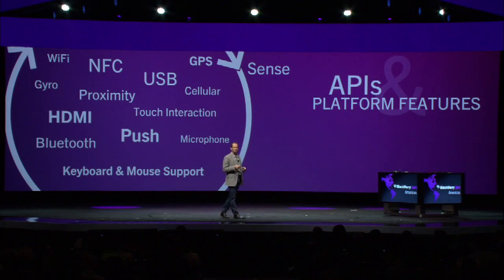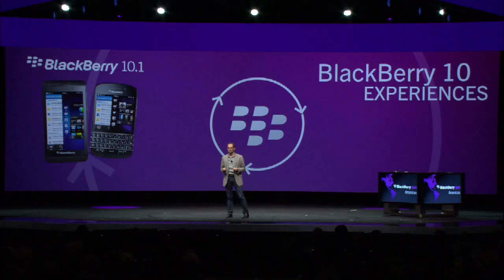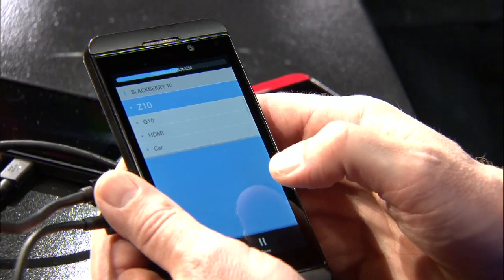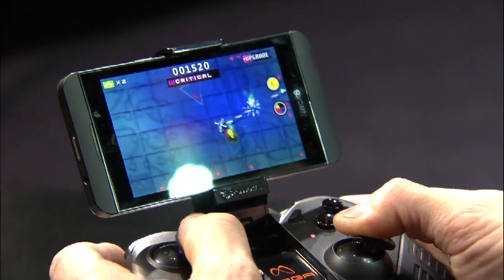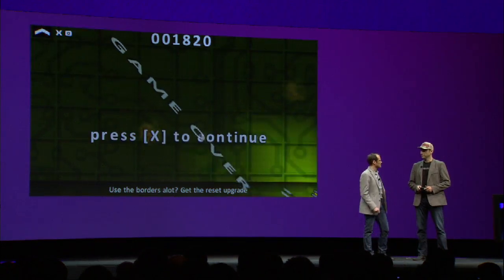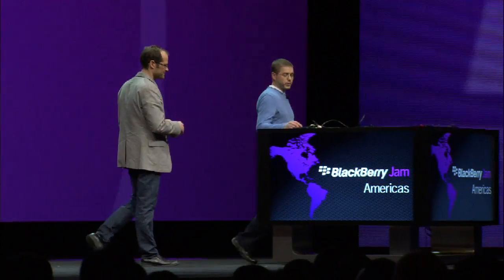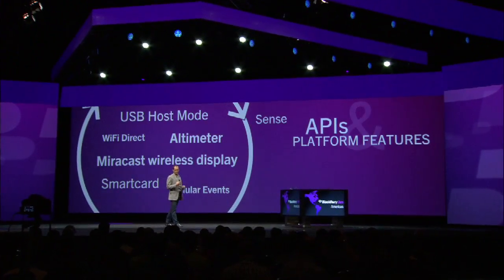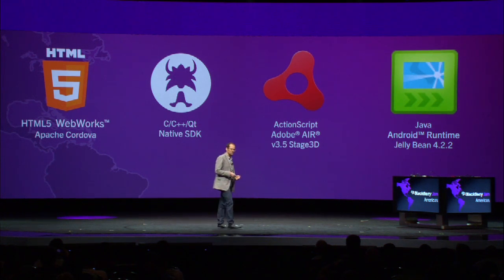BlackBerry Jam Americas 2013 General Session - Chris Smith